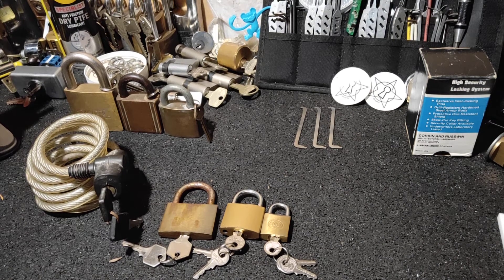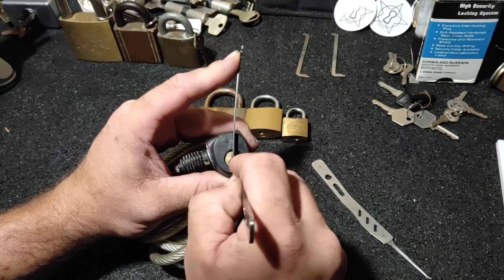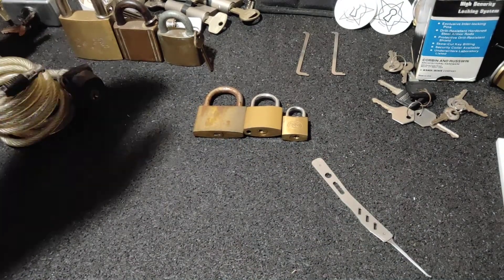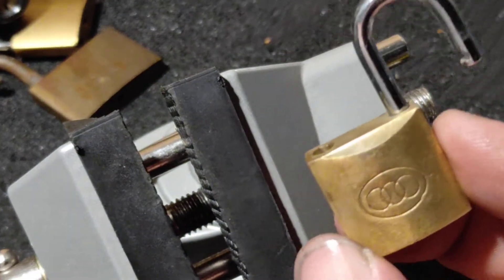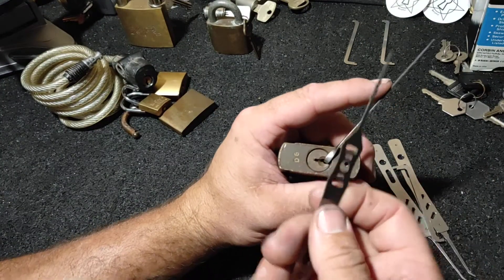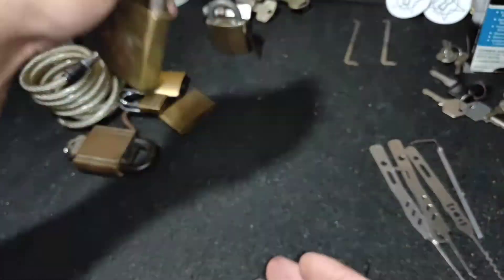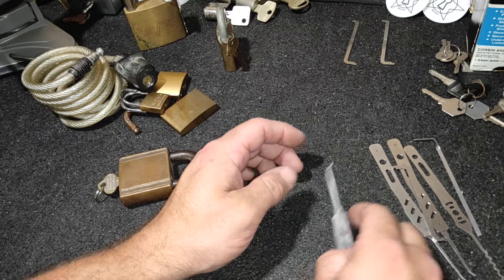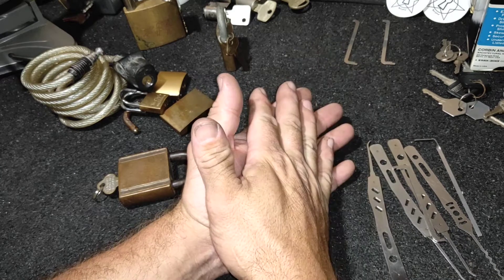(42) Picking some odd bods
I thought I should pick the locks I didn't really like from my classifieds buy since I paid for them anyway 😂